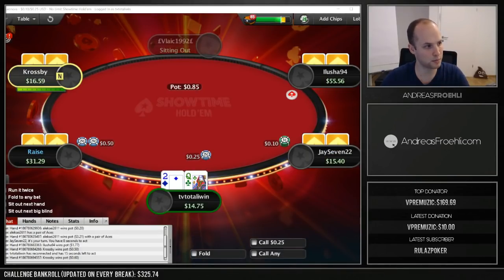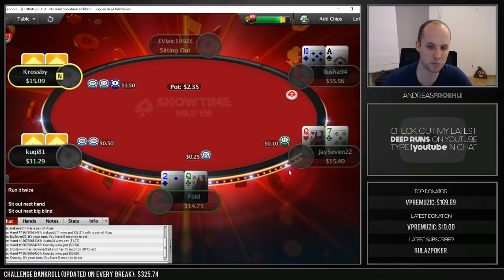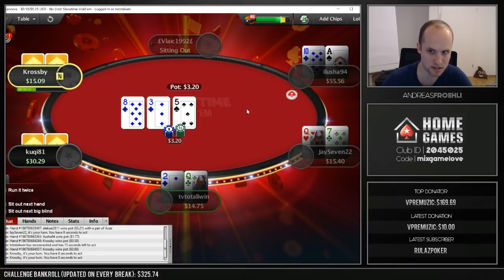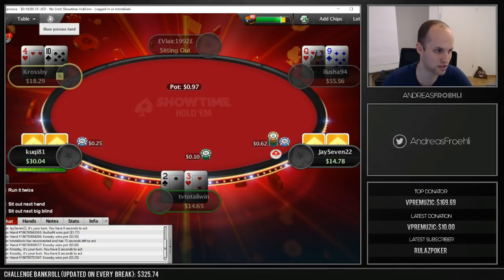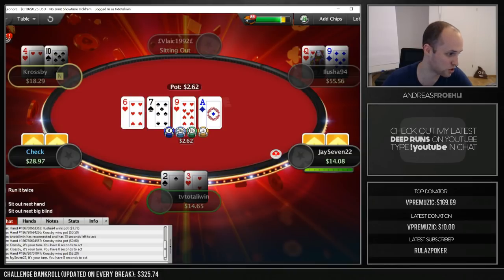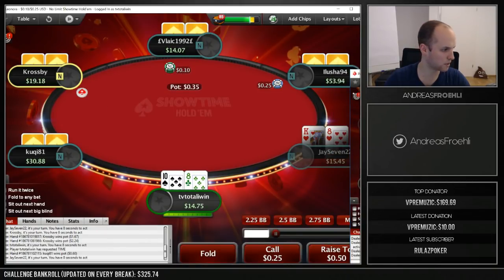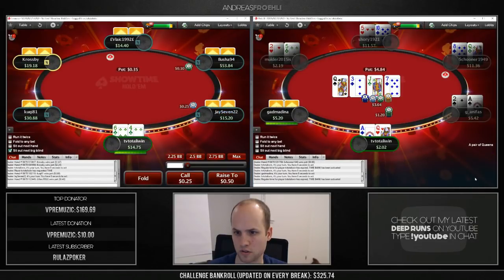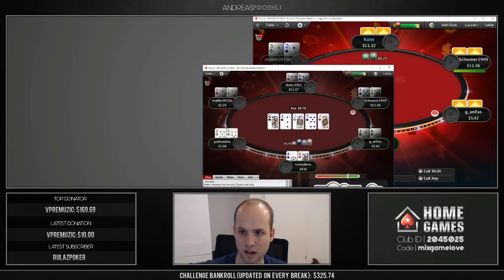Showtime Holdem on Pokerstars - Introduction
Showtime Holdem on Pokerstars is the 2nd mixed game after "Split Holdem" rotated out.

I'm going to continue uploading videos about these new formats as they are often a decent opportunity to make some easy money and building small stakes bankrolls.

This is an introduction video where I learn about the game mechanics in the first 30minutes of play. You will see more advanced videos later on about this format.